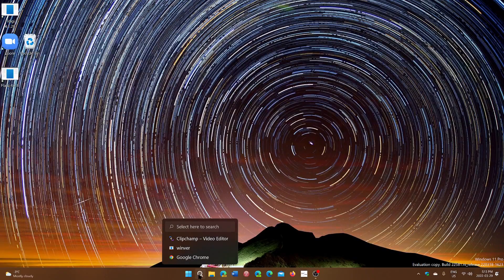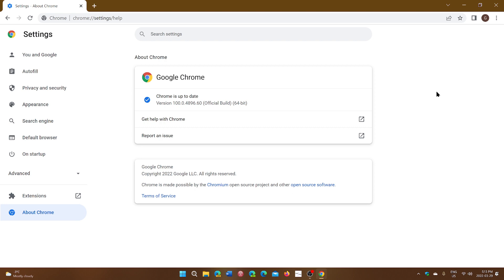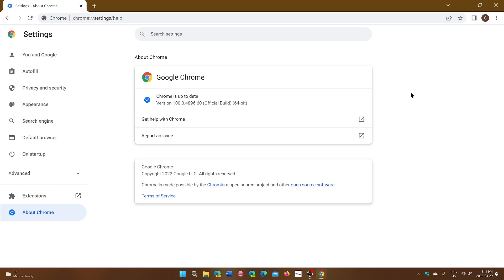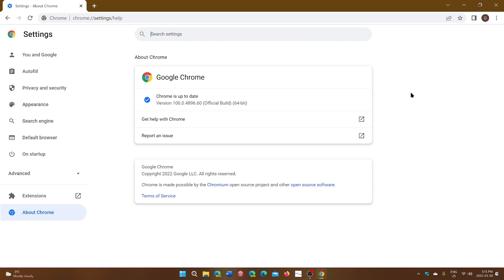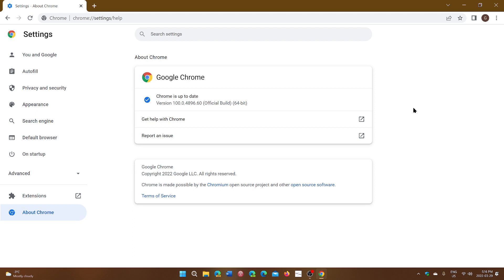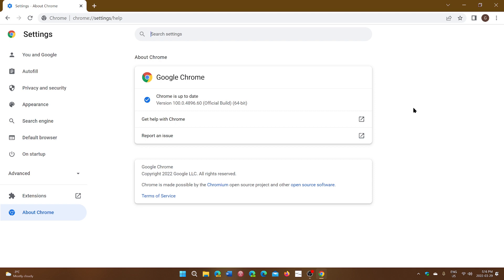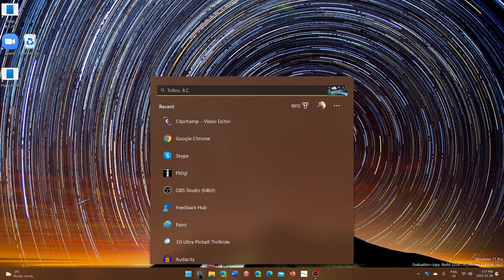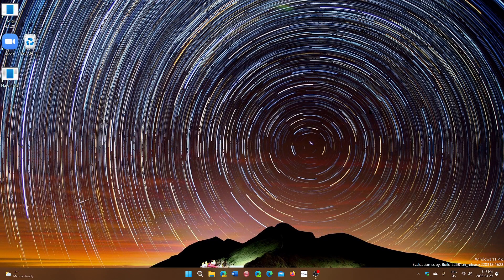Quick look Google Chrome 100 has arrived a few features and security updates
A few features and updates, word of warning, it could break some websites